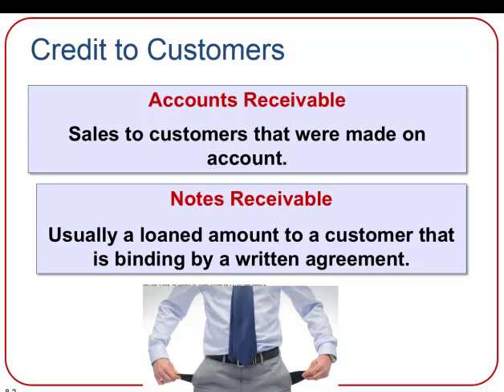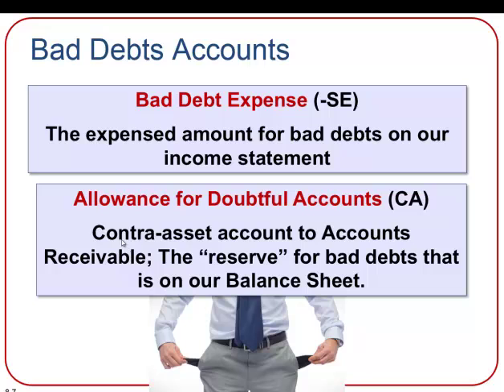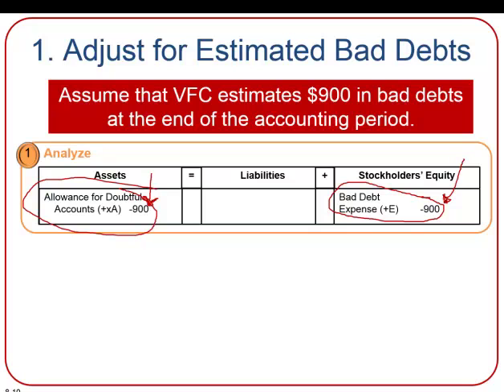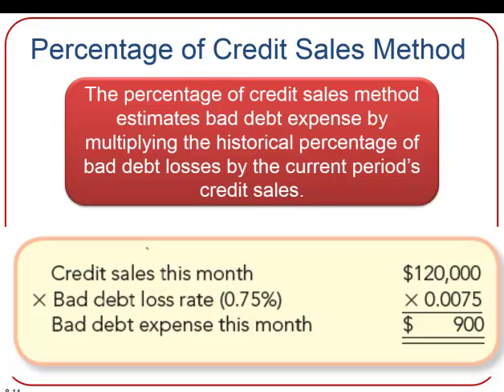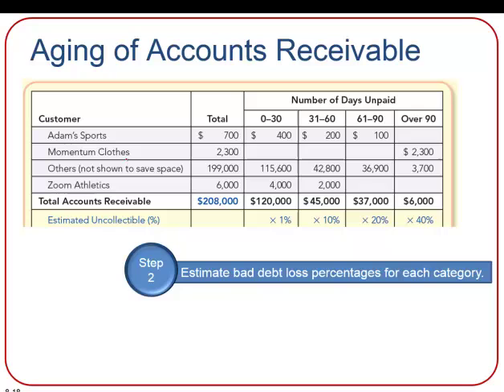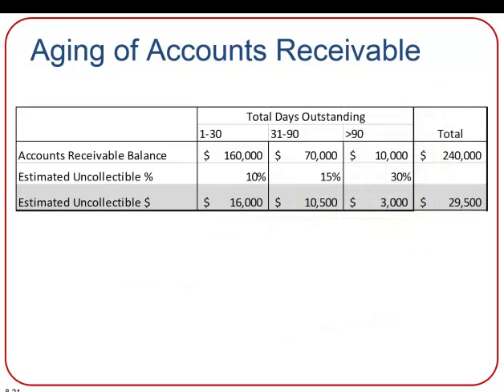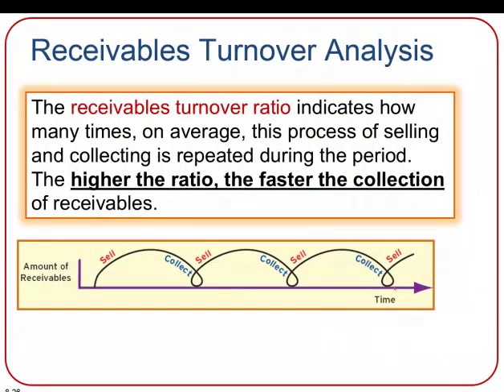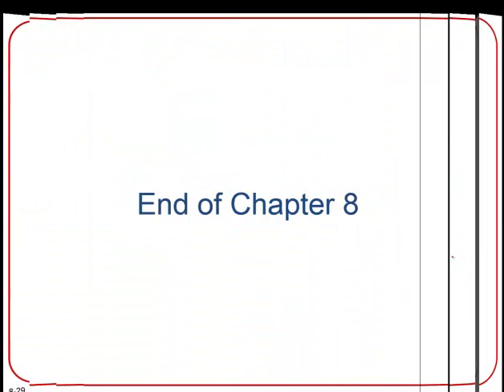Chapter 8 Financial Accounting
Receivables